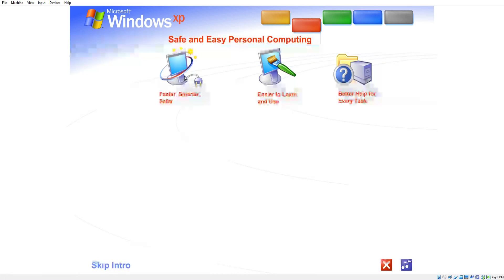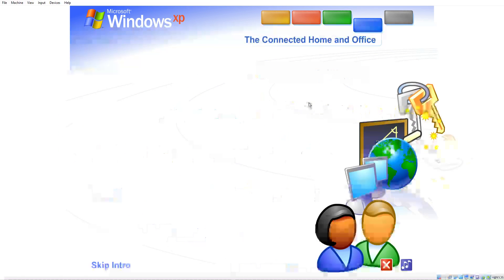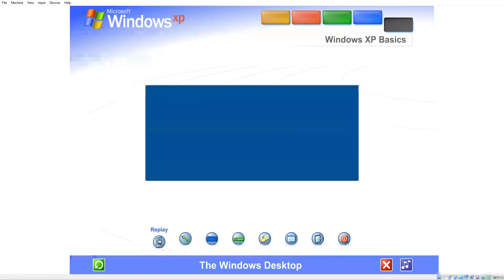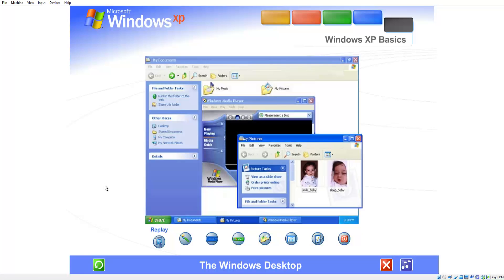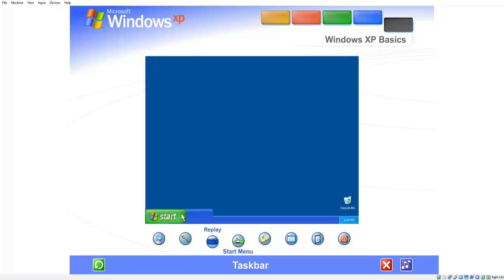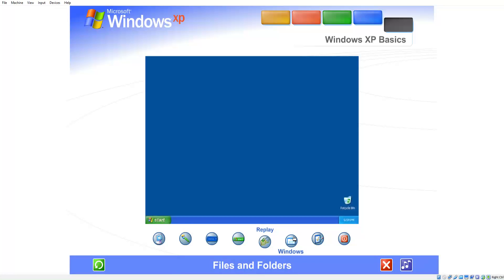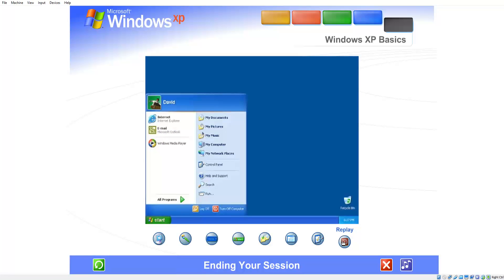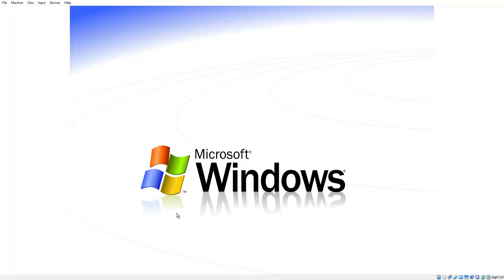Official Windows XP Tour (2001) #1 - Windows XP Basics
EDIT #1: Add some subtitles if you want!
EDIT #2: PART 2 IS OUT!
ORIGINAL DESC.:
You remember Windows XP, right? Oh come on! Yes you do! Me? I grew up with it. (my first windows os was however Windows 2000) I used to use Media Center Edition (which is the edition used in this video.). If you go to Start, you can see a program called Tour Windows XP. I decided to have fun with it. Enjoy!